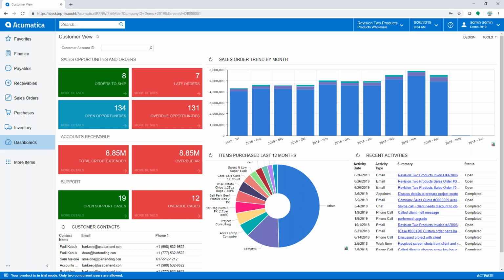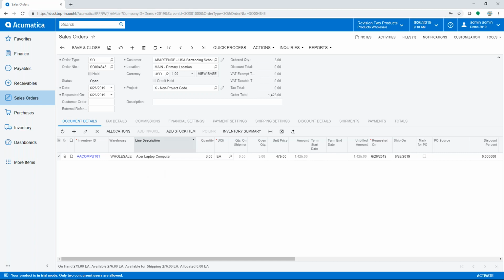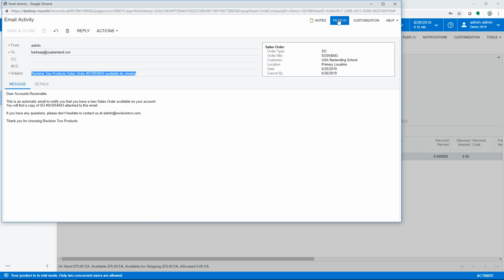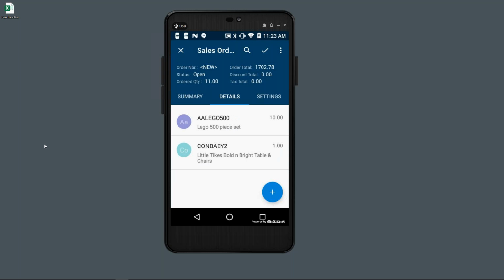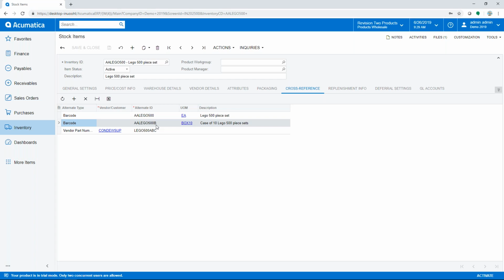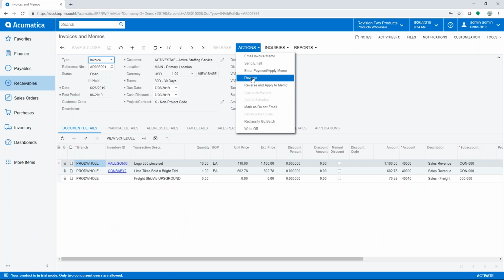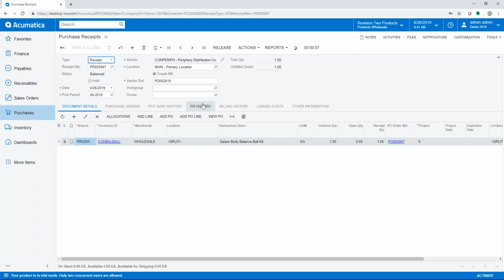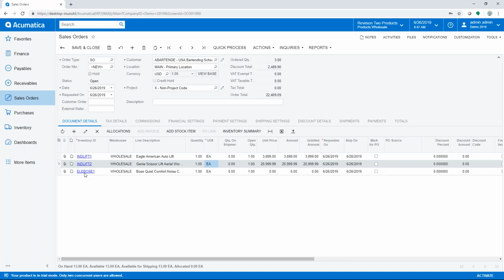Acumatica Sales Order Processing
Overview of Acumatica sales order processing